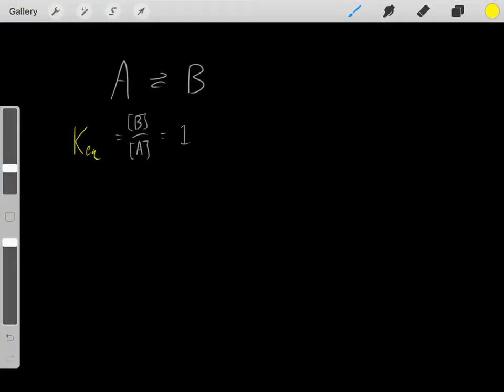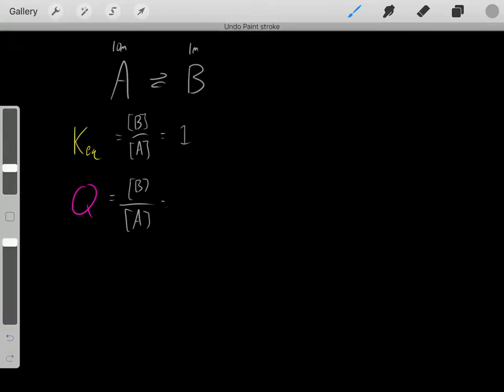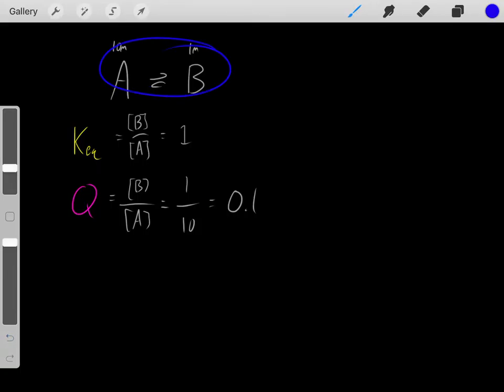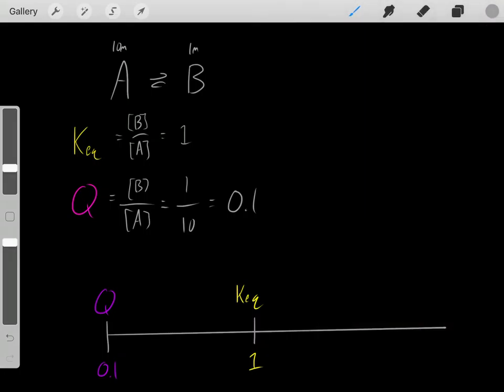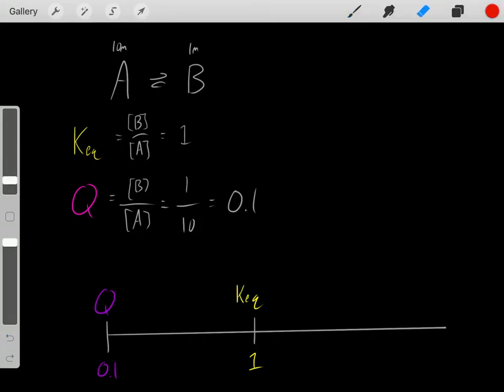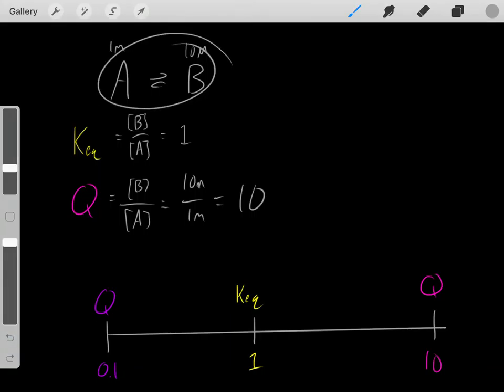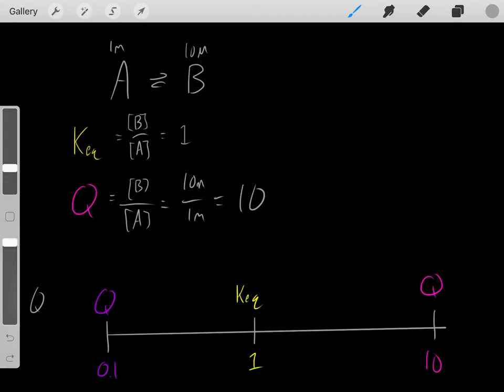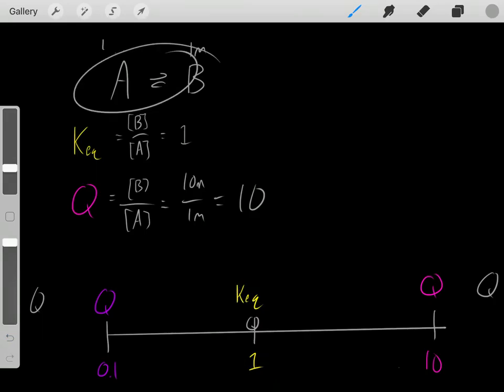Keq vs Q Awesome Trick to Determine which direction a Reaction will go! Chemistry